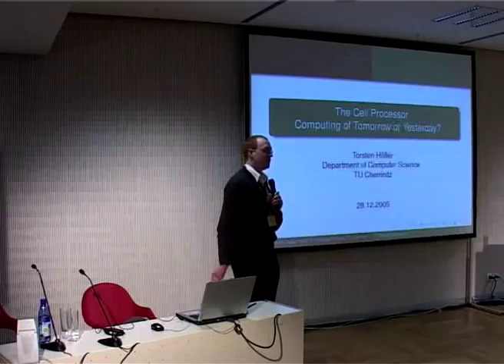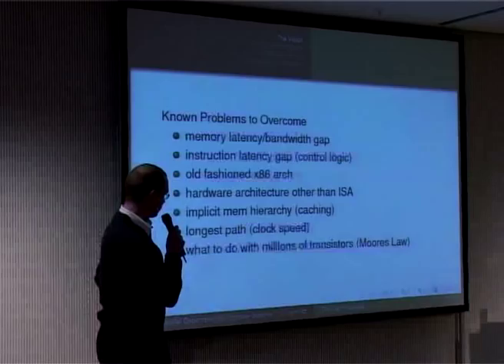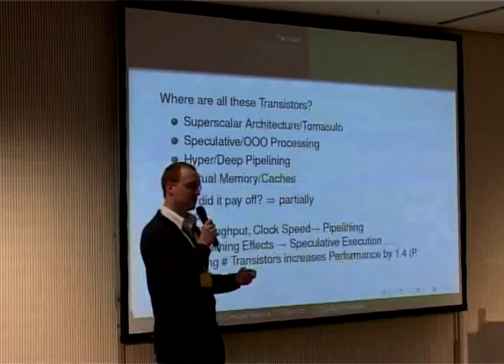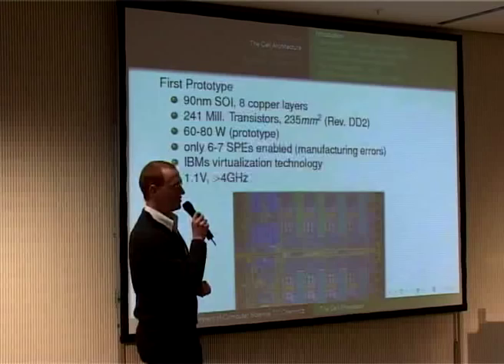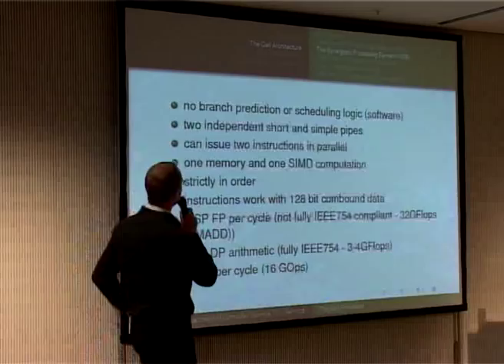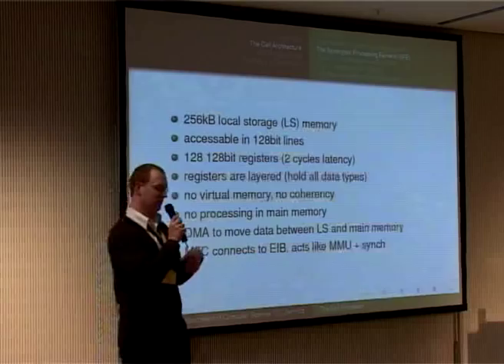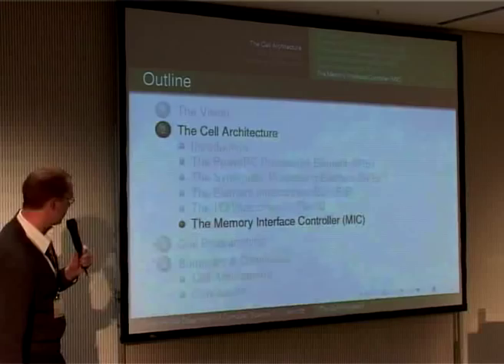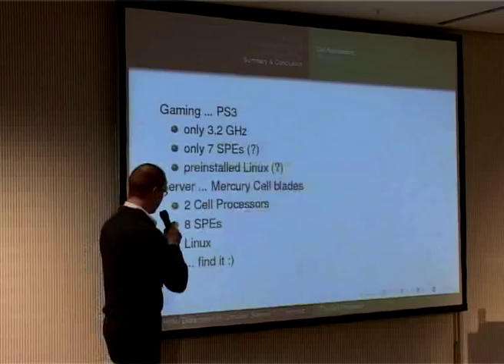22C3 the cell processor